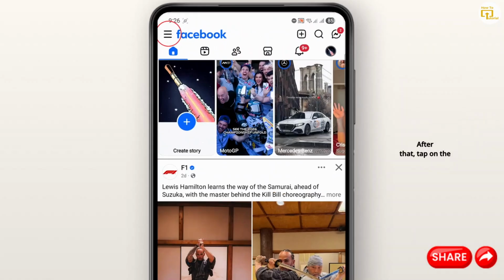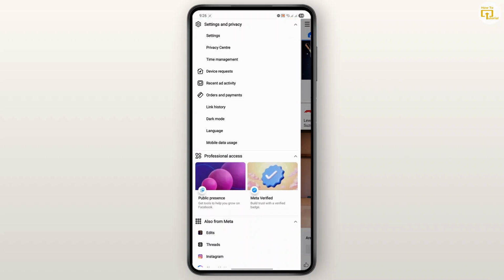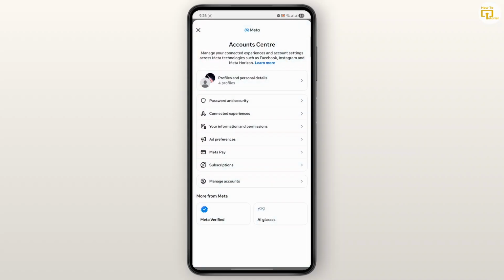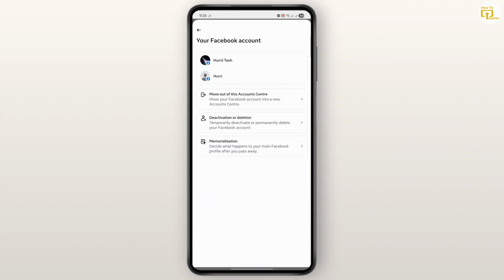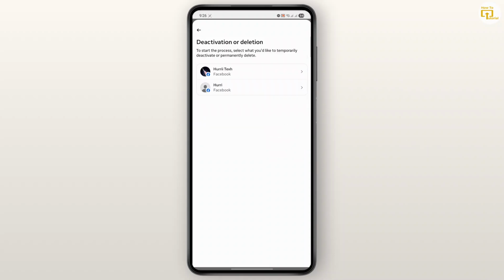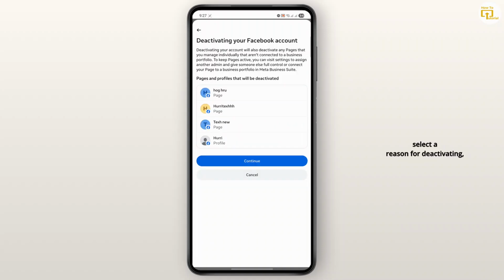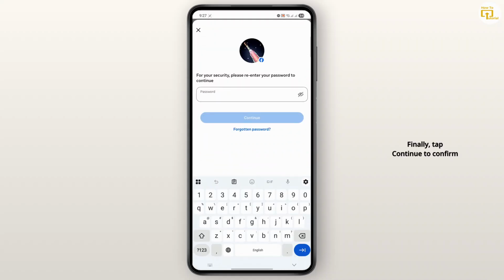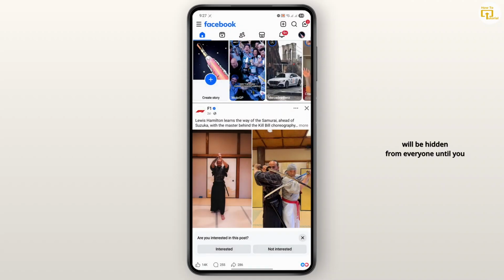How to Deactivate Facebook Account Temporarily 📱🔒 Hide Facebook Profile without Deleting Account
How to Deactivate Facebook Account Temporarily (2026 Guide) 📱🔒 Want to Take a Break from Facebook Without Deleting Your Account? You can Hide Your Facebook Profile Temporarily (Step-by-Step)

Need a digital detox? In this tutorial, we show you exactly how to deactivate your Facebook account temporarily on your Android device! 🚀🤫

Deactivating your account is the perfect way to hide your profile, photos, and posts without permanently deleting your data. We walk you through the updated Meta Account Center settings to help you find the deactivation toggle. Whether you need a few days off or a longer break, we show you how to safely "pause" your account and how easy it is to come back whenever you’re ready.

- Navigation: How to find the new Meta Account Center within Facebook settings.
- Deactivation vs. Deletion: Understanding the difference so you don't lose your data.
- The Process: Choosing your reason for leaving and confirming with your password.
- Reactivation: How to restore your profile instantly just by logging back in.

- Open Settings & Privacy = Settings.
- Navigate to the Account Center.
- Select Deactivation or Deletion.
- Choose Deactivate Account and follow the prompts.
- Enter your Password to confirm.

*Found this Facebook guide helpful?*
👍 Like the video if this helped you take a break today!

⏱️ *Video Timestamps*
[00:00] - Introduction: Temporary Deactivation
[00:15] - Opening Settings & Privacy
[00:30] - Accessing the Meta Account Center
[00:48] - Managing Your Account Settings
[01:05] - Deactivation vs. Deletion Explained
[01:25] - Entering Reason & Password Confirmation
[01:40] - What Happens After Deactivation?